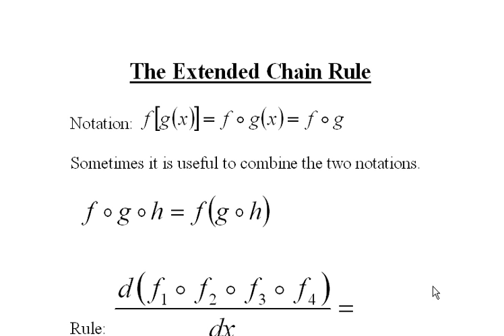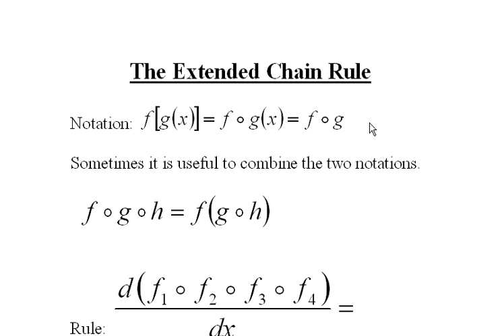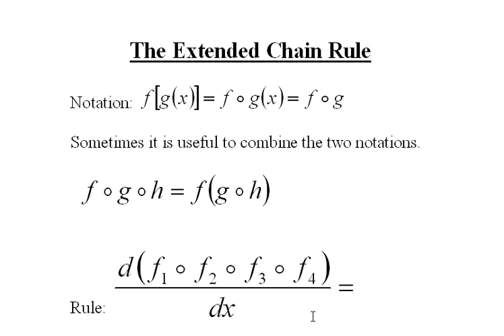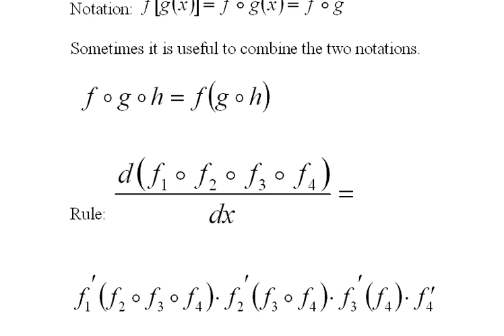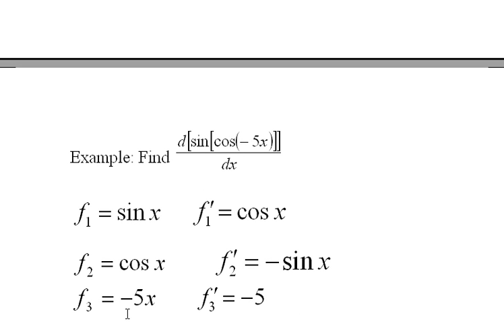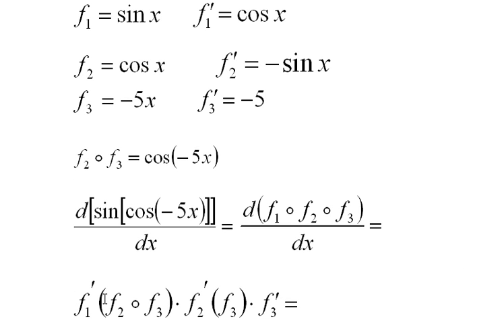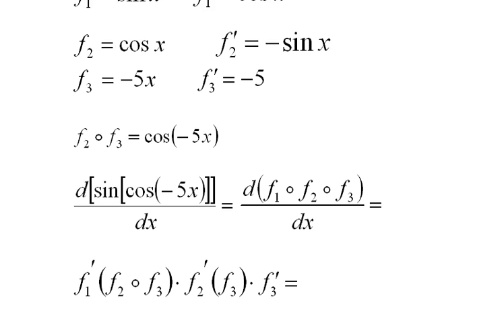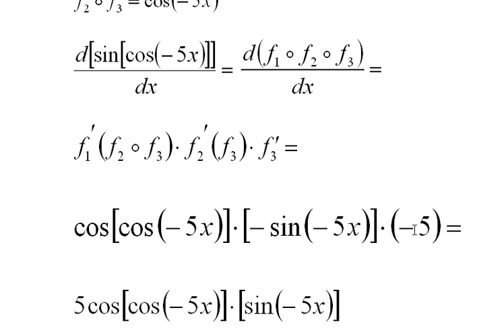17) The Chain Rule, Part 3 of 3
The Extended Chain Rule
Produced by
Kent Murdick